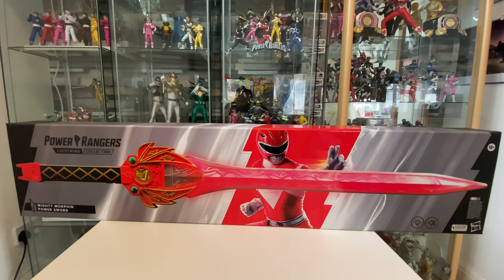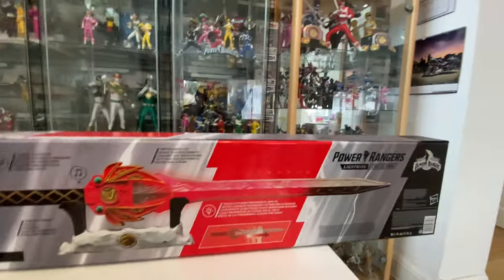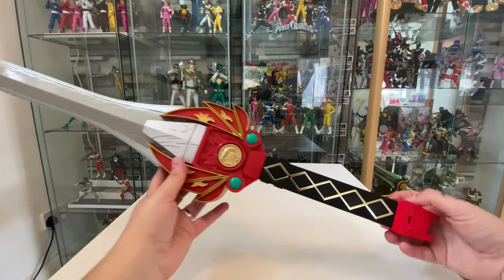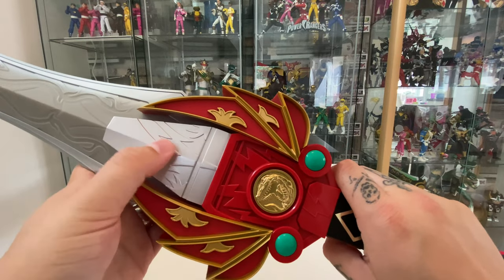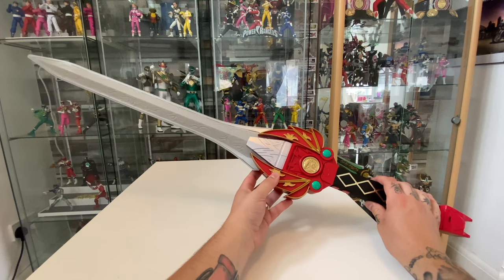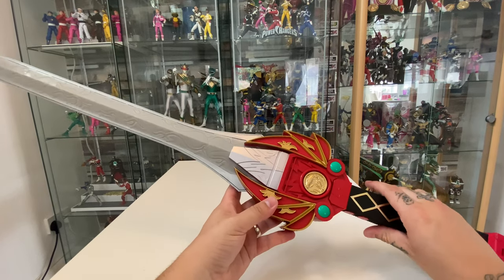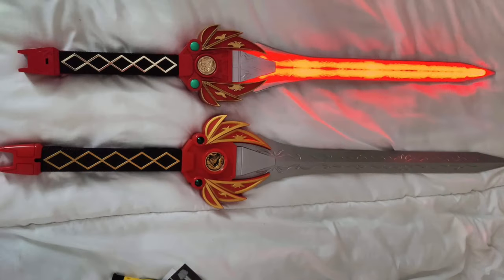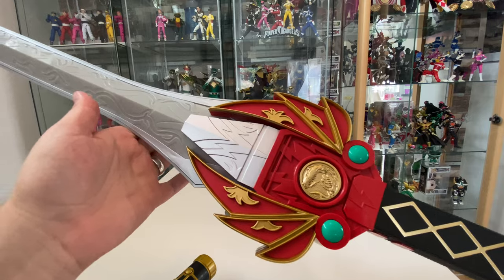Power Rangers Lightning Collection POWER SWORD Review!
Special thanks to Airlim